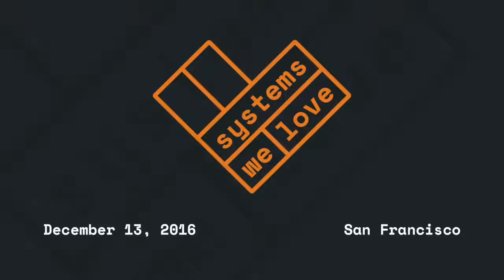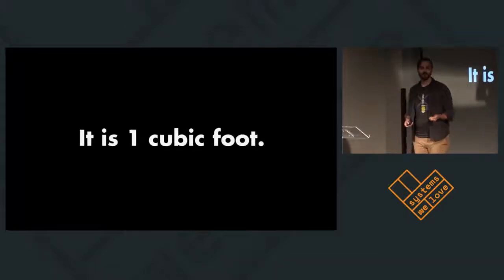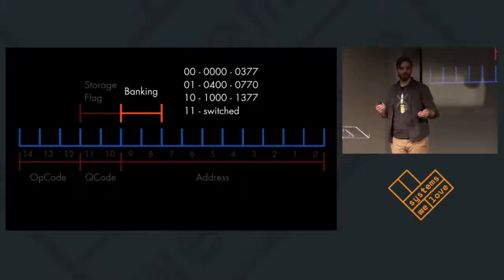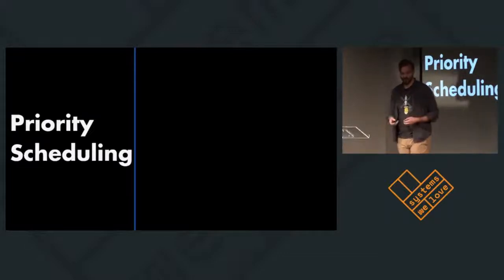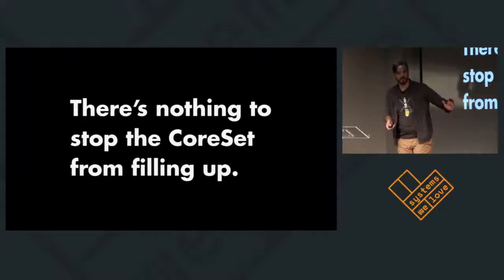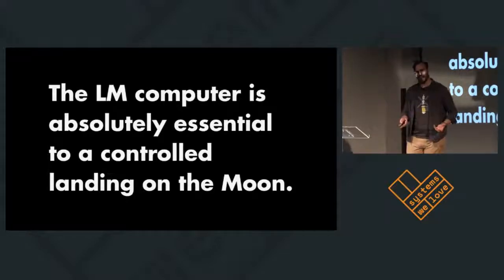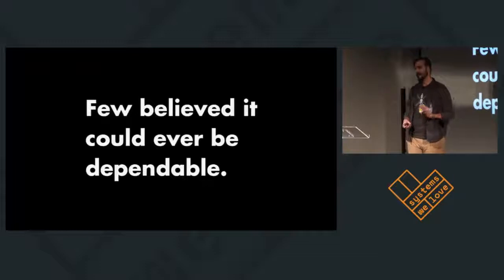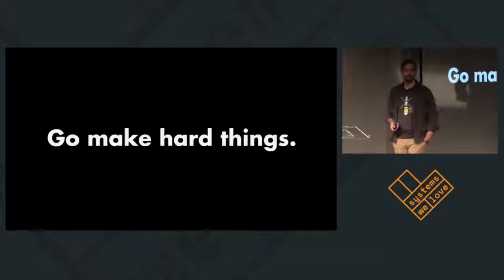The Charming Genius of the Apollo Guidance Computer -- Brian Troutwine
Talk by Brian Troutwine.

The Apollo Project was the first flight system to deploy with a digital, general-purpose computer at its core; the Apollo Guidance Computer (AGC). It was a complete research project: no digital computer had run consecutively for more than a few hours, sophisticated programming techniques were unknown and the human/computer interface had to be constructed to appeal to astronauts constitutionally opposed to machine interference in flight operations.

In this talk I'll give the historical context for the AGC, discuss its initial design and the evolution of this design as the Apollo Project progressed. We'll do a deep-dive on the machine architecture and note how tight integration with a special-purpose vehicle admitted incredibly sophisticated behaviour from a primitive machine. We'll further discuss the human/computer interface for the AGC, how the astronaut's flight roles dictated the computer's role and vice versa. Motivating examples from select Apollo flights will be used.

Throughout, we'll keep an eye on lessons to be gleaned from the experience of engineering the AGC and how we can adapt these lessons to modern computer systems in mission-critical deployments.